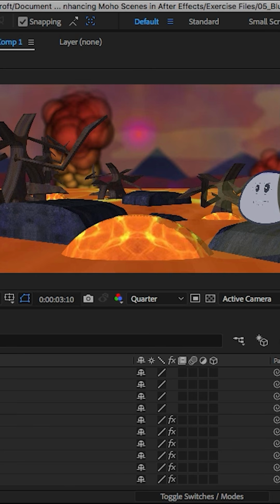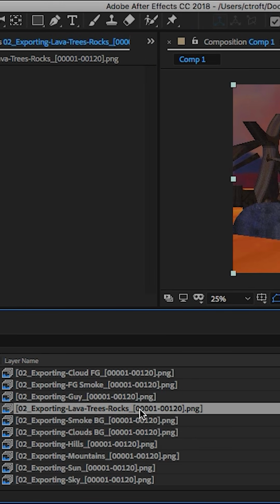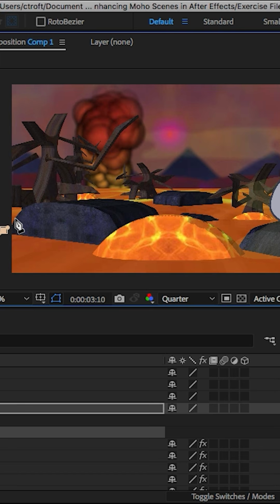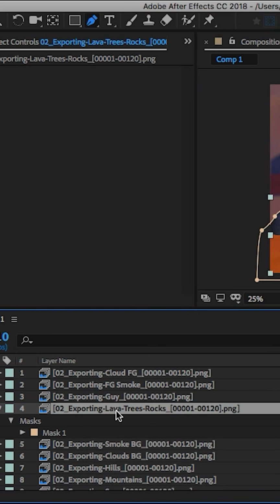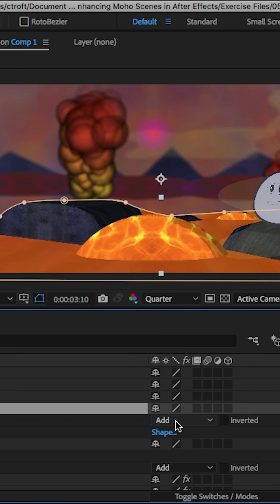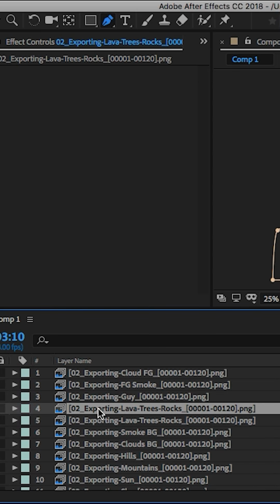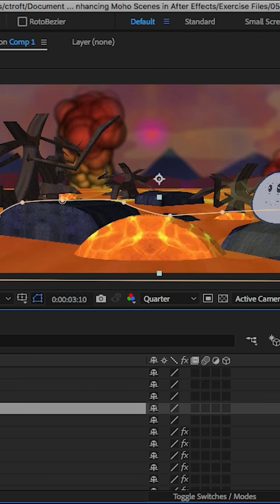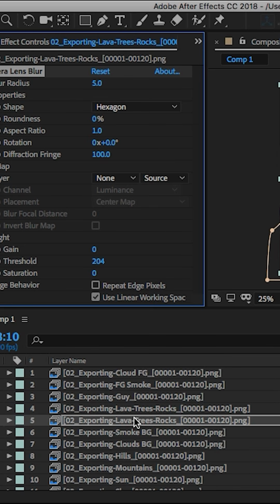Blur Only the Background in After Effects (Mask + Duplicate Trick)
If you blur a full layer, you’ll blur everything — including the foreground. In this Short, I show a clean workaround: mask + duplicate your layer so you can keep the foreground sharp and blur only the background.

Workflow shown:

Try blur → undo (Cmd+Z / Ctrl+Z)
Draw a mask with the Pen Tool (G) on “lava, trees & rocks”
Duplicate the layer (Cmd+D / Ctrl+D)
Press M → set one mask to Subtract to restore the full image
Keep foreground above background for clean stacking
Apply Camera Lens Blur only to the background copy (soft blur ~3–4)